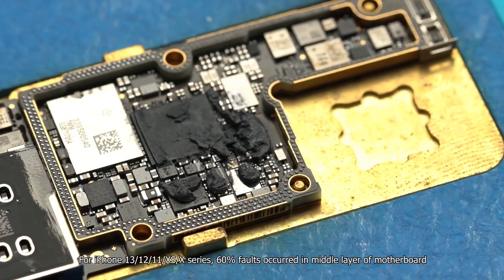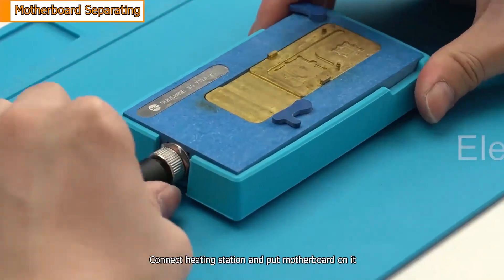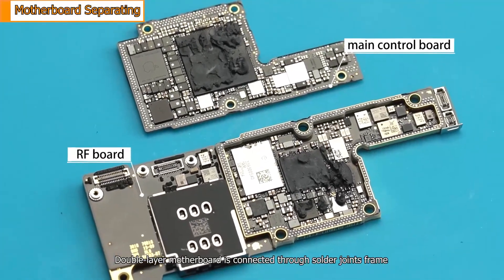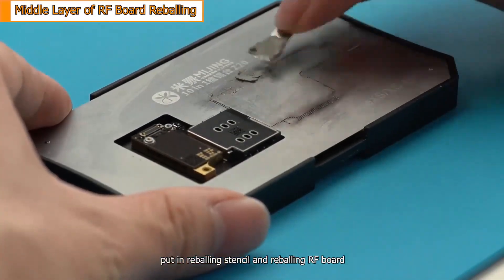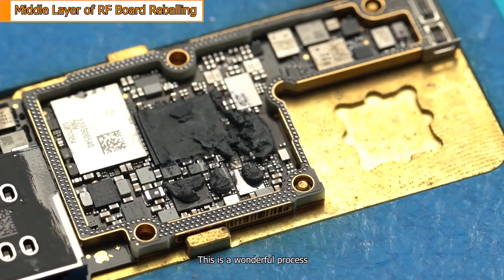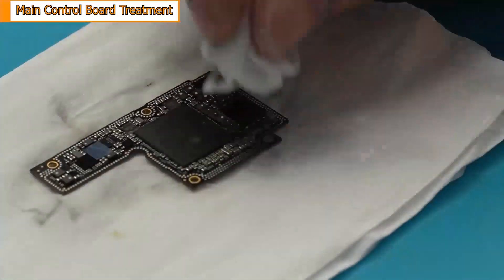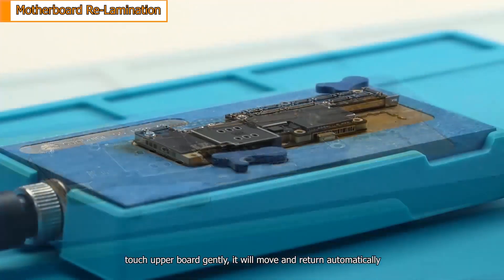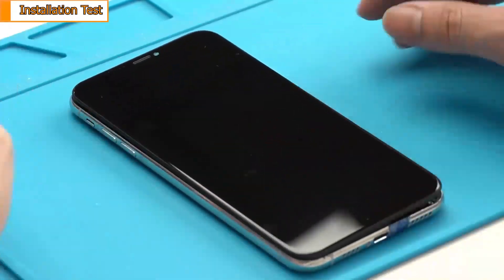Motherboard Repair Skills Course-Desolder & Laminate 2-Layer Motherboards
For iPhone 13/12/11/XS/X series, 60% faults occurred in middle layer of motherboard.Today, we will use this iPhone XS Max motherboard to learn how to desoldering and re-lamination double-layer motherboard.

00:00 Introduction
00:15 Motherboard Separating
01:14 Middle Layer of RF Board Reballing
02:48 Main Control Board Treatment
03:10 Motherboard Re-Lamination
04:00 Installation Test